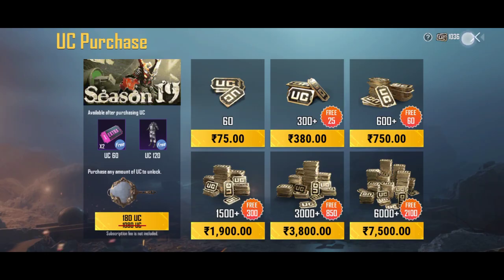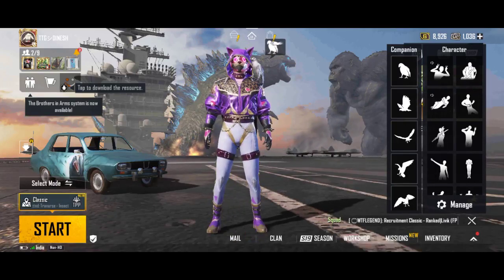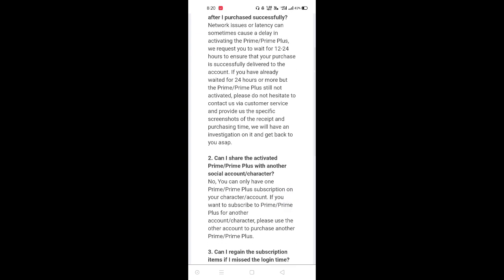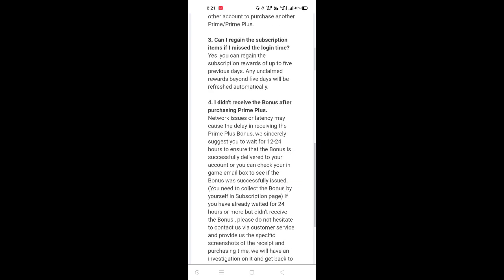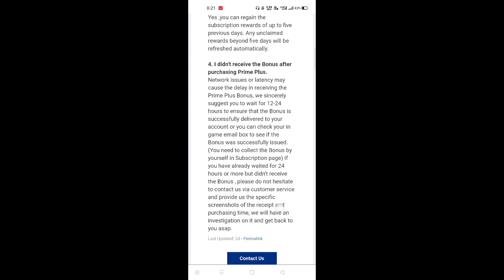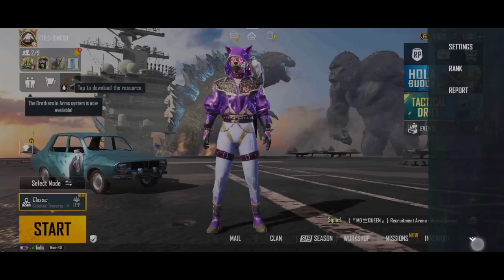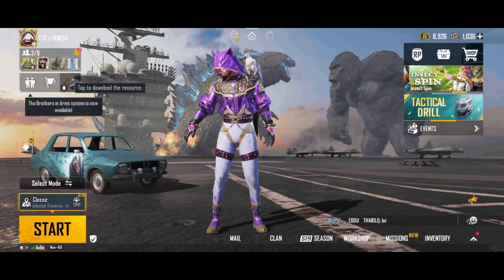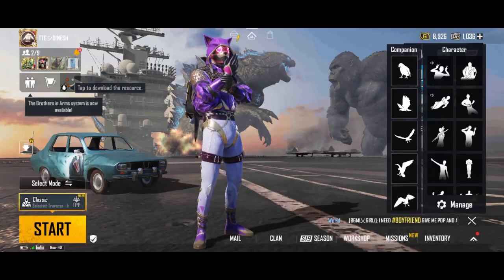🔥❤️Battlegrounds Mobile India prime & prime plus,Bonus Challenge FAQ Answers | Tamil Today Gaming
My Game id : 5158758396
Device : Realme Narzo 20 pro, poco x2
Graphic : ultra & balanced
Control : 2 Fingers + Gyroscope ( Always On )